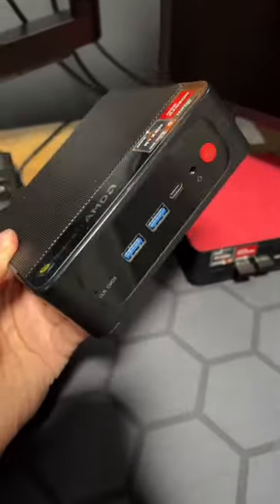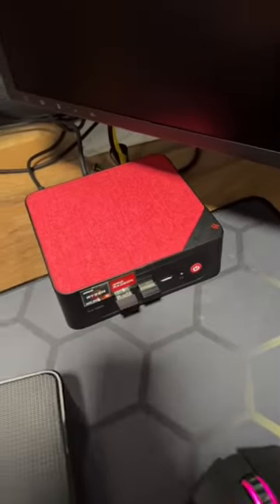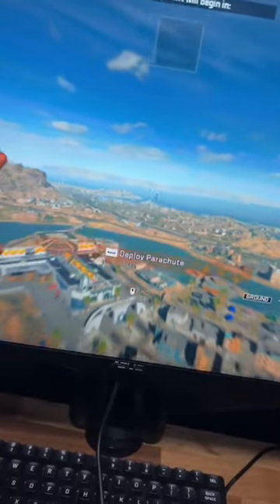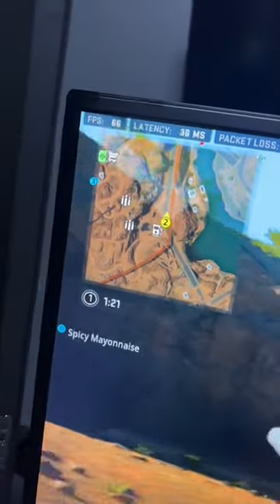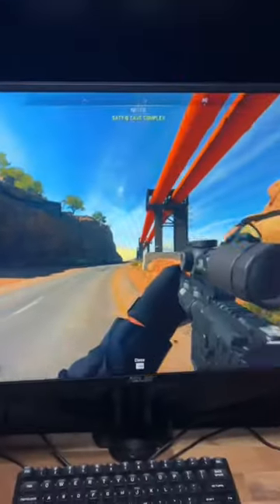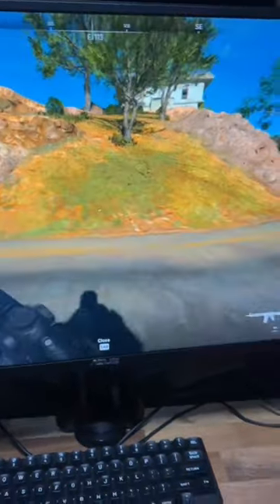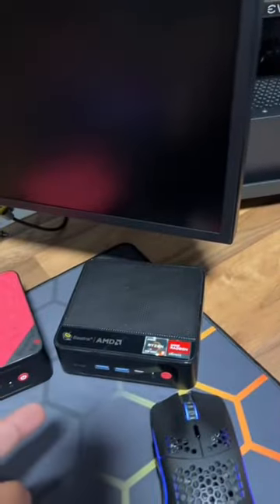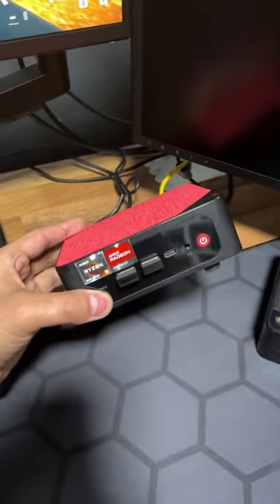Mini PC meets MW2